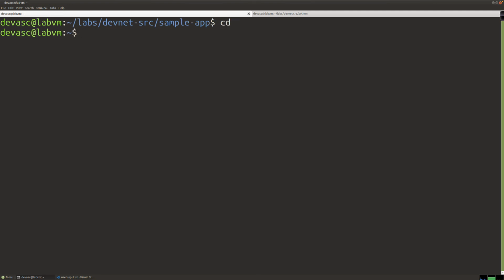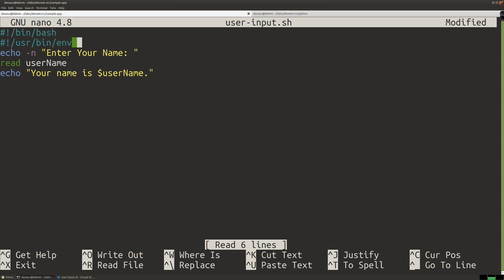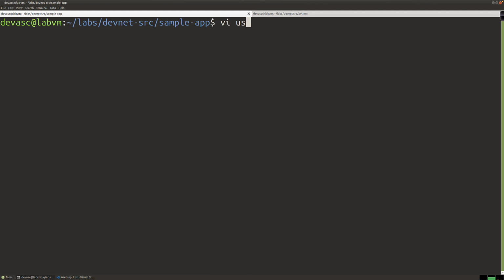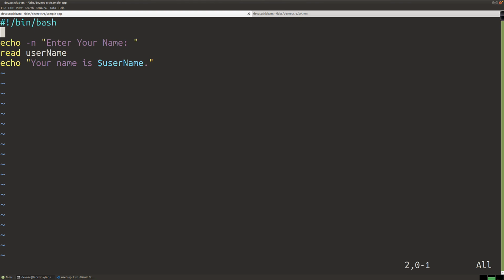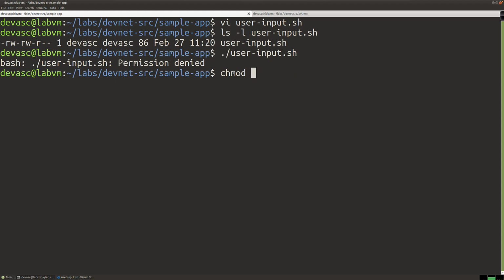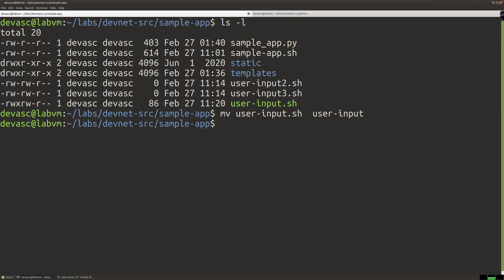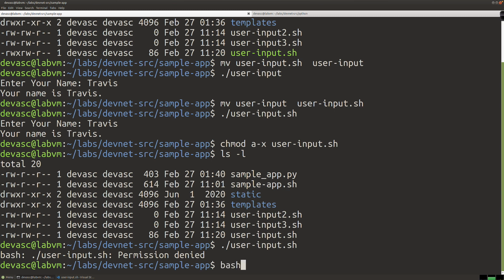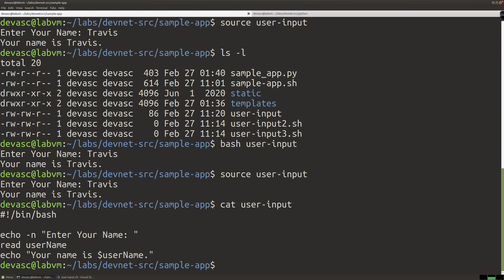AACC - Spring 2023 - CTS-233-400 - DEVASC 200-901: Lab 6.2.7 Part #2 Build Web App w/Docker Cont.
In this video, we take a look at Lab 6.2.7 Part #2 and how to build a simple BASH script in preparation for a much larger script that we will build to actually create a Dockerfile. We go over the semantics of script execution with the execute bit both set and unset and see how you can 'source' or run the file without the execute bit set and without the '.sh' filename extension. Enjoy!